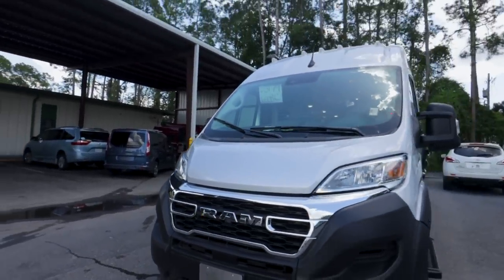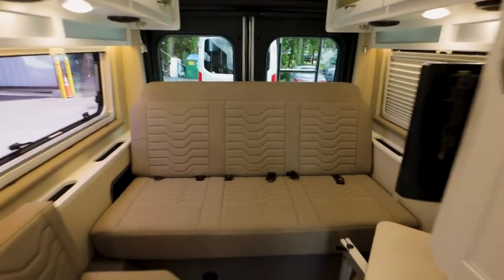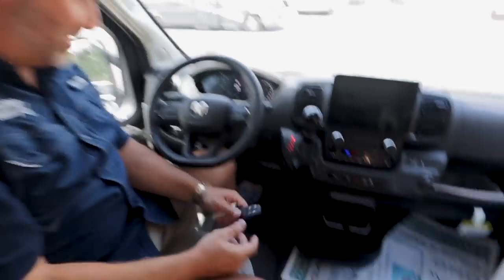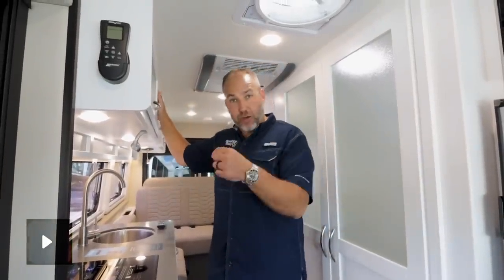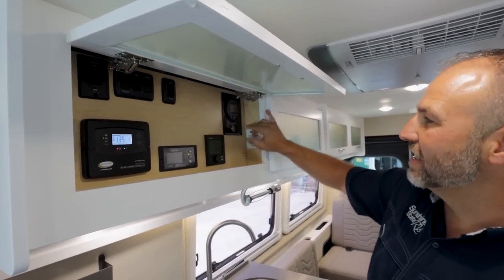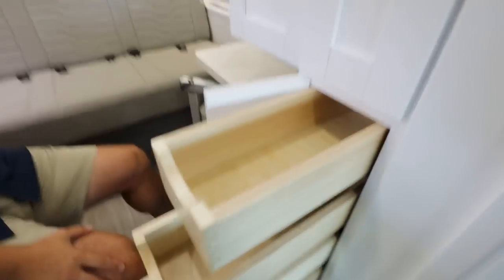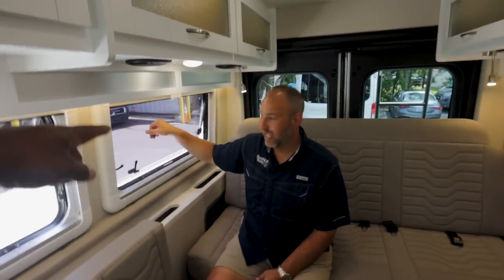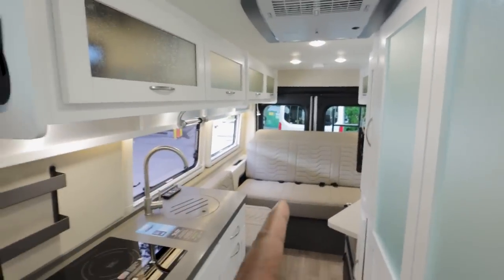Coachmen Nova 20C Li3 Class B RV On New Upgraded Ram ProMaster Chassis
Tour Coachmen Nova 20C Li3 Class B RV on New 2023 Ram ProMaster Chassis with redesigned front-end and upgraded features. Nova 20C, the  top selling Coachmen Class B RV,  has the Truma Aventa AC,  a king size bed and Li3 Lithium Battery System. Nick at Sunshine State RVs and I take a somewhat quick tour of the Nova 20C.

0:00 Intro
2:04 VanNoisSeur Merch
2:36 2023 ProMaster Chassis
5:59 Lithium Package
6:55 Spare Tire
8:22 Smart plug
10:03 ProMaster Driver Upgrades
12:52 Kitchen
14:00 Wet Bath
15:12 Control Panel
17:12 Cabinet Storage
20:29 Insulation
22:52 Power Sofa Bed Area